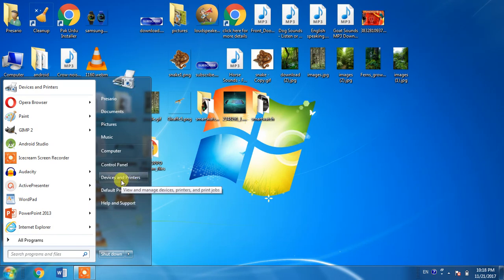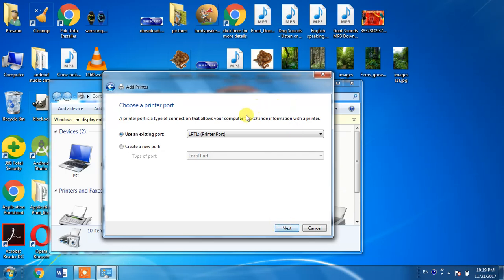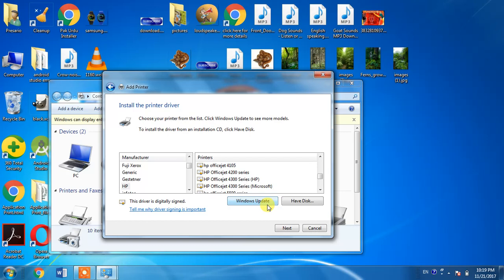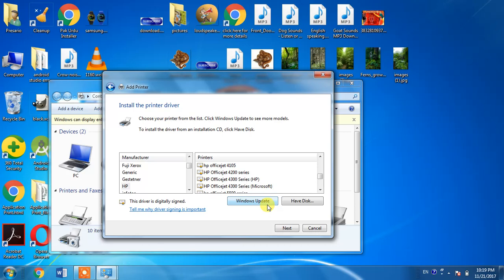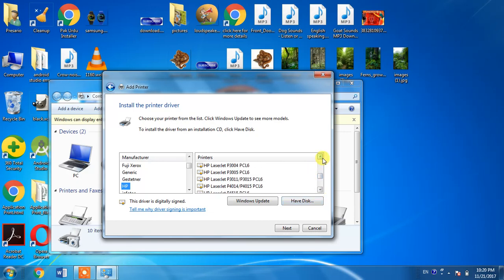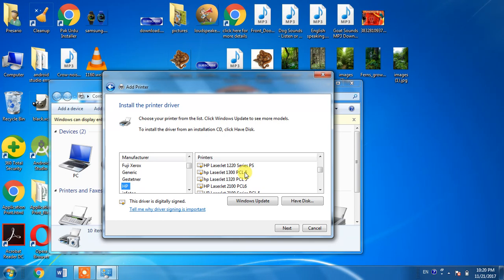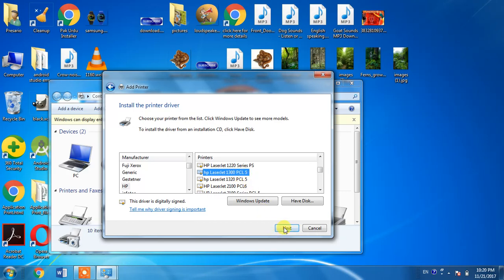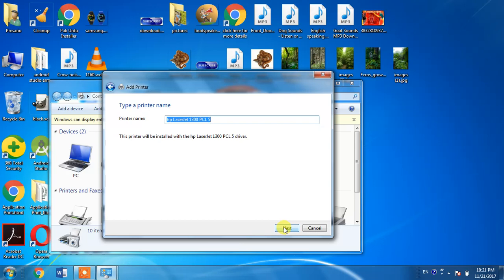how to install hp laserjet 1300 printer driver on windows 7 and windows 10 both 32 bit and 64 bit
how to install hp laserjet 1300 on windows 7 and windows 10 both 32 bit and 64 bit